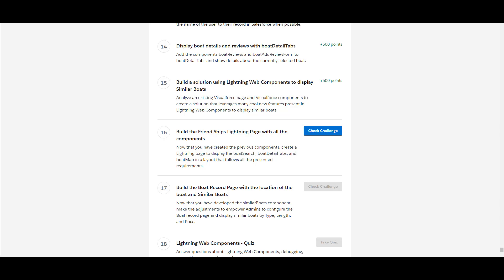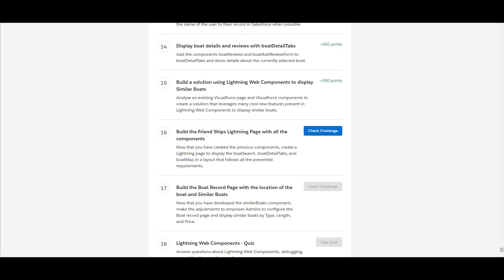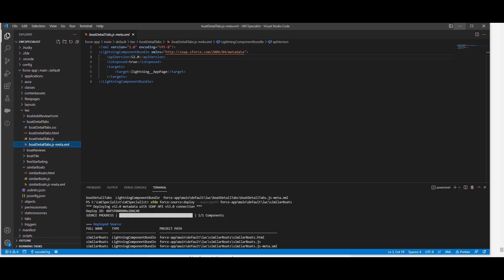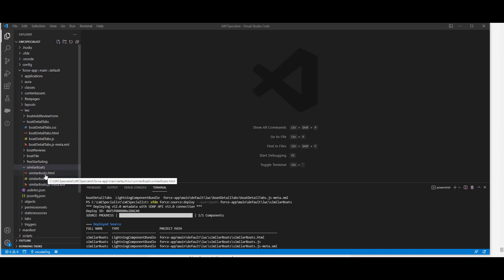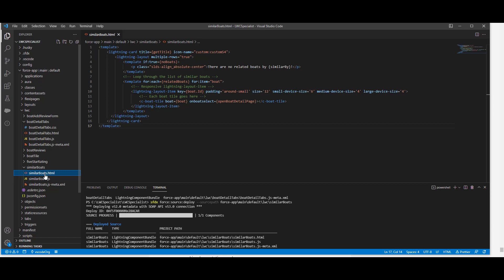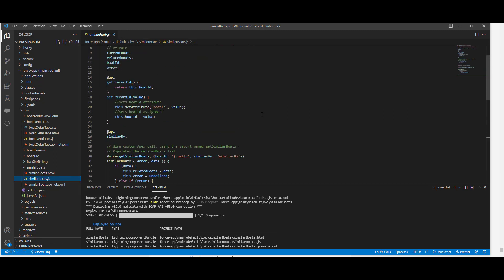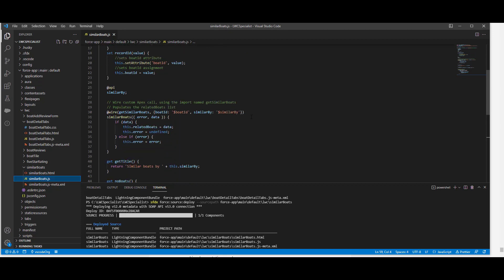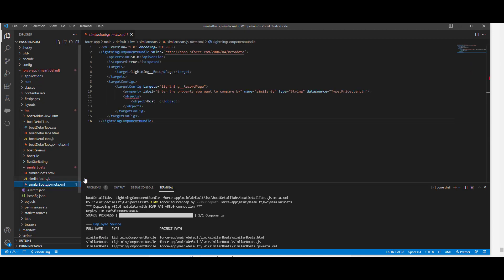Lightning Web Components Specialist Ch 15 🧐 Build display Similar Boats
access lightning experience - who sees what: organization access (lightning experience) | salesforce.

access lightning experience - who sees what: object access (lightning experience) | salesforce

find the entire series in the lightning experience at .. work with list views in lightning experience | salesforce.

🥾 earn the lightning experience for salesforce mobile app badge on trailhead .
set up lightning experience on mobile 🧐.

 what is the lightning experience?.

and the companion blog on enhanced notes in lightning experience here:.

find the blog post “pro tip: simplify file management with salesforce files in lightning experience” here:..

lightning experience salesforce - search in salesforce (lightning experience) | salesforce.
find the entire series in the lightning experience at . create walkthroughs in lightning experience | salesforce.

work with list views in lightning experience | salesforce.

forecast accurately with collaborative forecasts in lightning experience | salesforce.

lightning experience salesforce - salesforce files in lightning experience | salesforce

 the lightning experience dashboard is a powerful and intuitive tool for analyzing your salesforce data. when you need to see your business data  nothing shows the big picture like a lightning experience dashboard.  the lead workspace in lightning experience is command central for working toward lead qualification.

notes in lightning experience - lightning experience transition assistant demo.
salesforce files in lightning experience | salesforce. and the companion blog on enhanced notes in lightning experience here:.

notes in lightning experience - salesforce: create a note in lightning experience

salesforce: create a note in lightning experience.
 list views in lightning experience allow you to add filters  wrap text and edit multiple records at once.
move to lightning experience in 60 days.

Lightning Web Components Specialist Memoir ❤️ Build The Component BoatTile Challenge

report lightning experience - manage report and dashboard folders (lightning experience) | salesforce.

admin beginner :: reports and dashboards for lightning experience :: format reports :: create report. einstein analytics: report builder in lightning experience. salesforce trailhead  - introduction to reports and dashboards in lightning experience.

 the lightning experience dashboard is a powerful and intuitive tool for analyzing your salesforce data. when you need to see your business data  nothing shows the big picture like a lightning experience dashboard.
to learn more about creating reports  see build a lightning experience report in salesforce help..

quickly and easily organize your salesforce reports and dashboards in lightning experience.